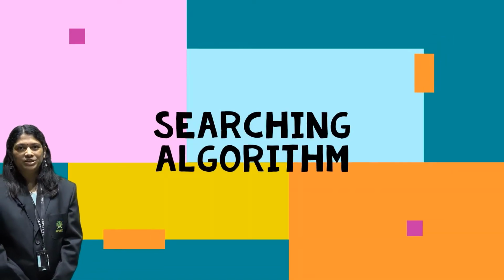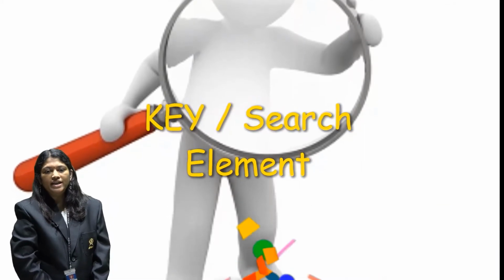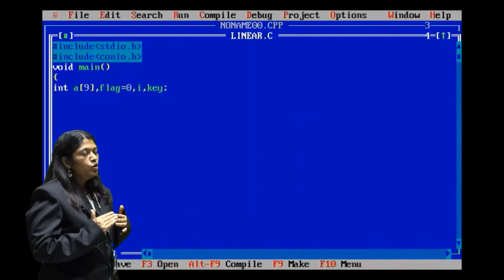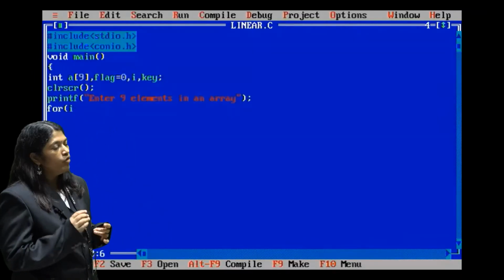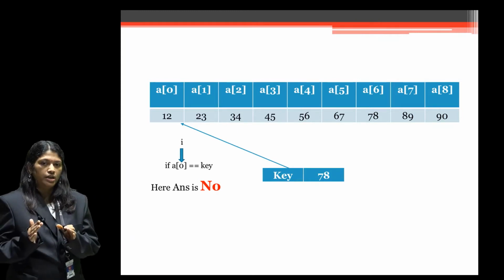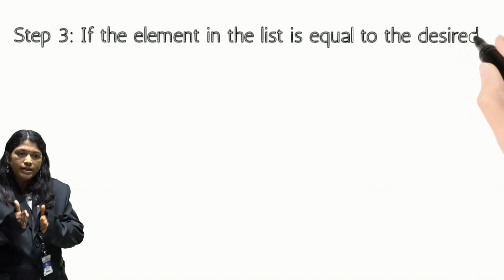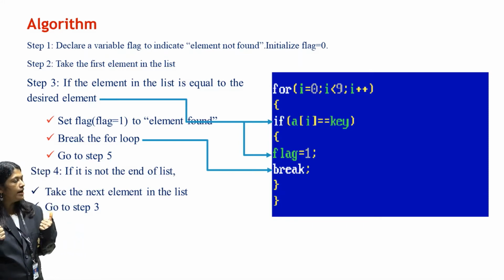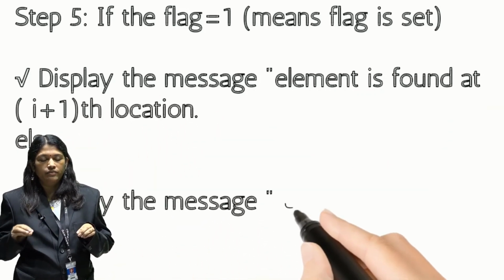Linear Search Algorithm by Prof. Neeta Kadam